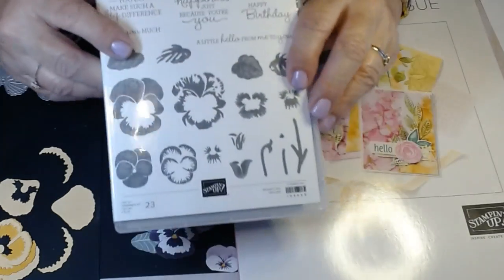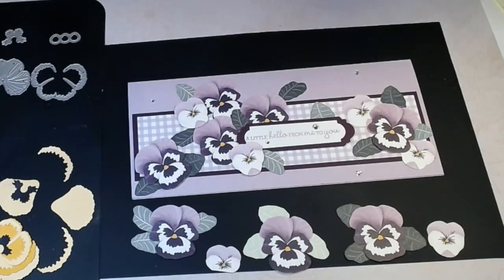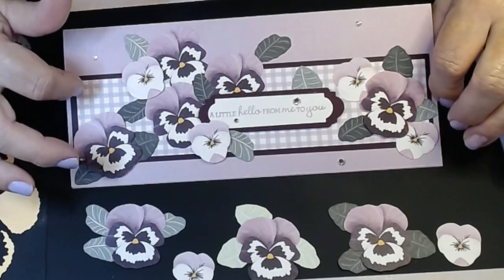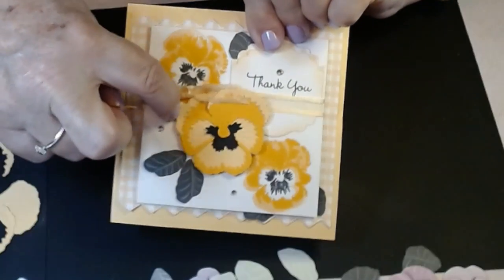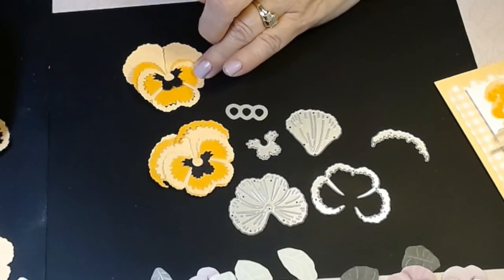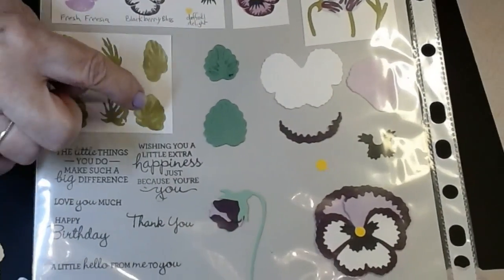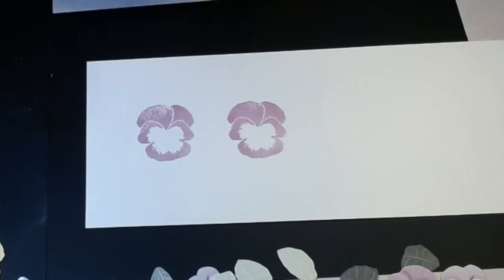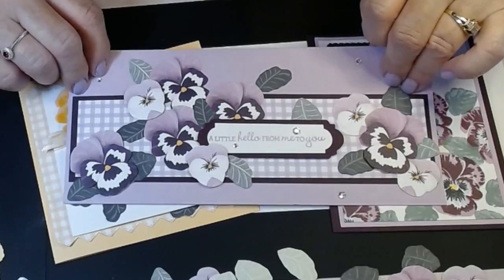New Stampin Up Annual Catalogue 2021-2022 Pansy Patch stamp and Die Set, three sizes of cards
Thank you for stopping by.  I hope you had a great week and are waiting for a moment to relax and be inspired to create your own designs.

Slimline, square and top fold cards created by using the new Pansy Patch stamp and die set from the new catalogue.  Introducing Fresh Freesia and Pale Papaya, combined with blackberry bliss and mango melody.

Slimline card used designer series paper by cutting out the pansy flowers and leaves and placing them creatively on the front and inside of the card.  This card fits into a 9 1/2 x 4 1/8 envelope.
The base of the card was cut 8 x 9 and scored at 4 inches.
8 1/2 x 3 1/2  and 8 x 3 for front and inside of card and 2 x 3 1/2 DSP

Top fold card measures 11 x 4 1/2 scored at 5 1/2
2 x  5 1/4 x 4
2x 5 x 3 3/4
Layered stamping using fresh freesia, rich razzleberry, purple posy, daffoldil delight, black momento.

5 inch square fold
10 x 5 scored at 5
die cut and stamping together using pale papaya and mango melody stamp and card stock.

I hope you enjoyed some of the ideas from this video so you too can create and be inspired.

Shop products at:  LyndaPhippen.stampinup.net
Pintrist: Sample Cards to Inspire you – Lynda Phippen
Face Book:  Stampin Up with Lynda Phippen
YouTube – Stampin Up with Lynda Phippen

Annual Catalogue 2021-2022 Pansy Patch stampin up stamp and die set making 3 sizes of cards for you to try and be inspired.  This stamp and die set is found on pages 28 and 29 of the new catalogue.